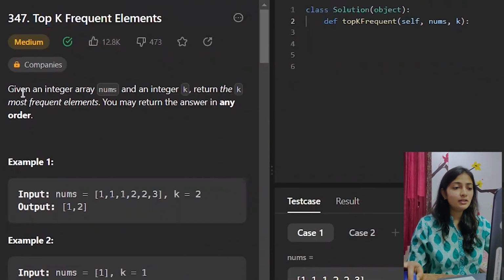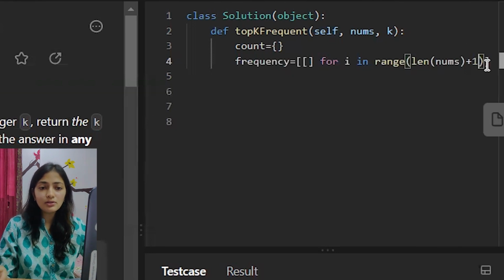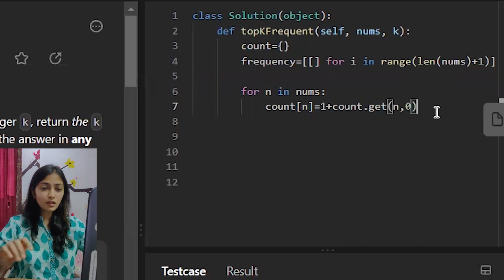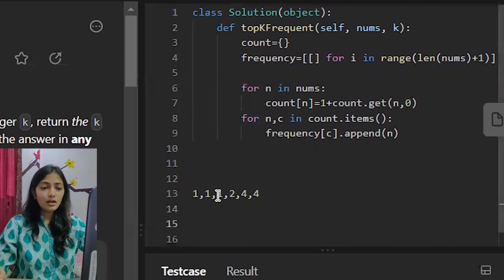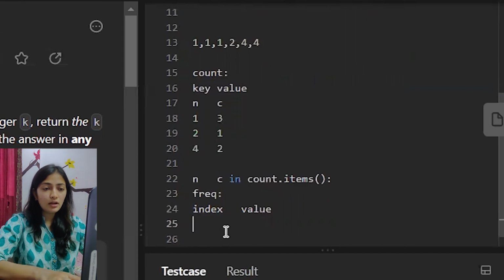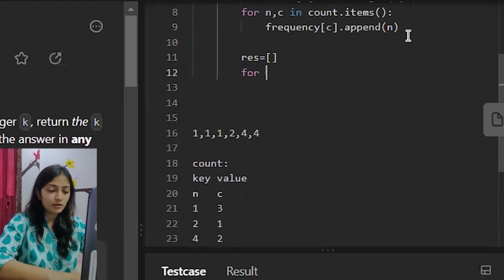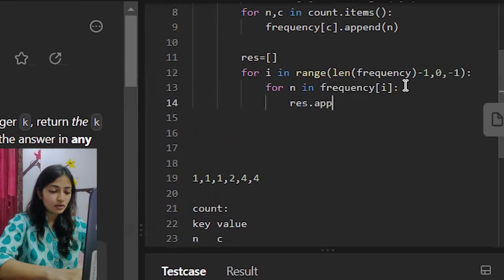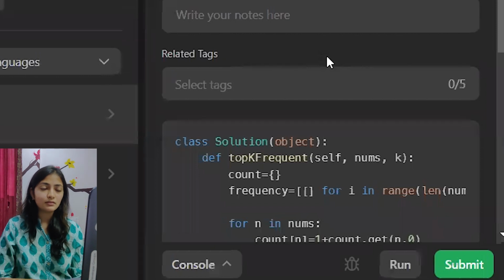NeetCode150- TOP K FREQUENT ELEMENTS | Arrays & Hashing | LEETCODE | Medium Level Ques | DSA Python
In this video, we'll be solving the fifth question "Top K Frequent Elements" from arrays and hashing in NeetCode150 sheet. This is a medium level question which can be solved with an easy approach taken in this video.

I haven't discussed about time complexity and algorithm used in the video.
This algorithm has a time complexity of O(n) because we only iterate over the input array and the count dictionary once.
Algorithm: Bucket Sorting
Bucket sort is a sorting algorithm that works by dividing the input into a finite number of buckets, and then sorting each bucket individually. The idea is to divide the input into smaller pieces that are easier to sort, and then combine them back together at the end.

In this code, we are also dividing the input into buckets (the freq array) based on the frequency of each element, and then finding the k most frequent elements by iterating over the freq array in decreasing order of frequency. However, since the problem only asks us to find the k most frequent elements and not sort the entire array, this is not strictly a sorting algorithm.

I am also a learner like you and exploring the coding world! Trying to do DSA in Python so feel free to suggest me some better ways to explain or code by leaving your comments below.

If you're a beginner looking to start coding, then this is the video for you!